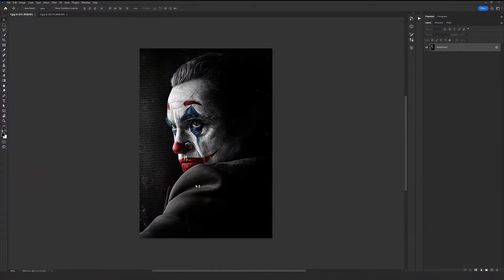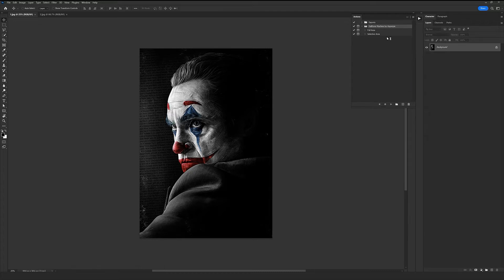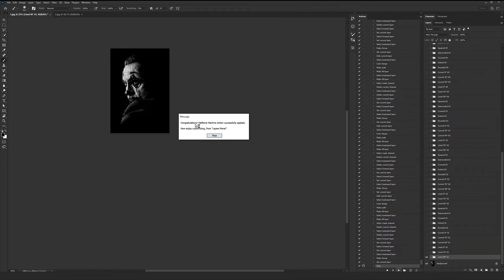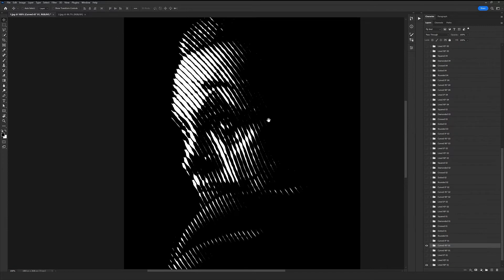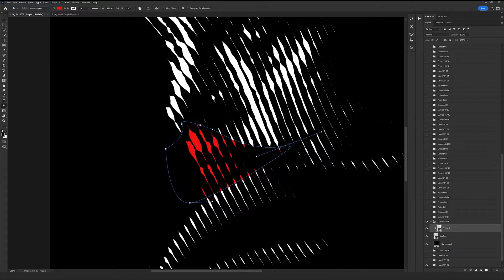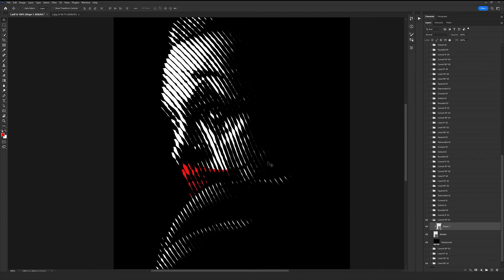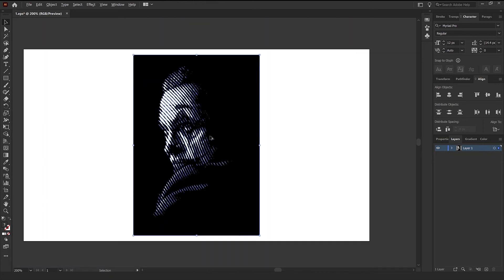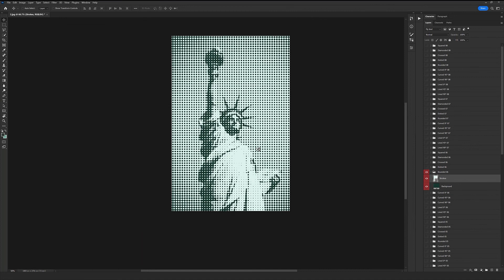Convert Image to Halftone Styles in Photoshop with 1 Click!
Amazing how a single product empowers you to exceed expectations right off in your designs and go beyond the definitions of ordinary. Use only Hyperpix’s most incredible halftone masterpiece to advance to higher levels of quality and knock everyone dead! With over 80 superb styles and infinite modification options, feel free to consider your clients already hooked. Give it only five minutes and wait for the miracle to happen like clockwork.